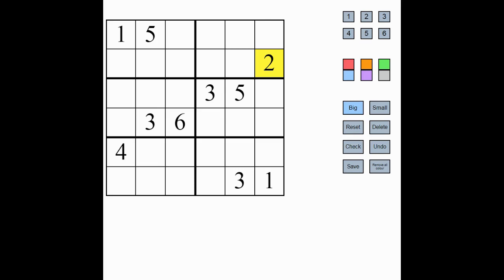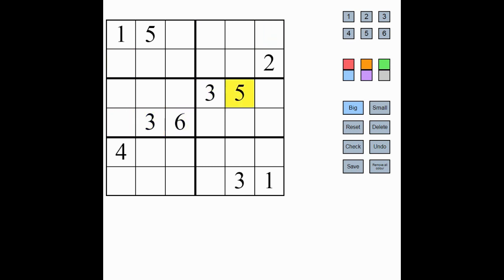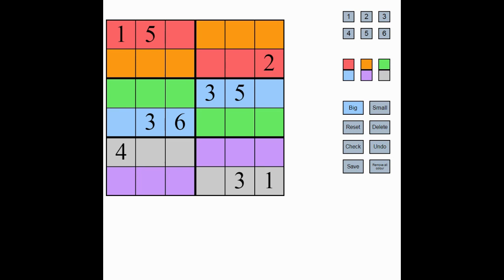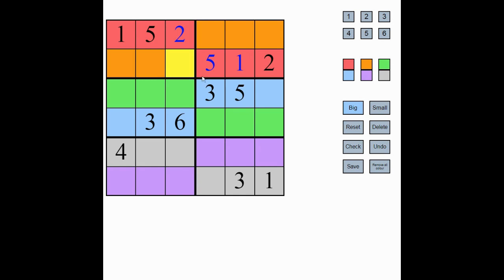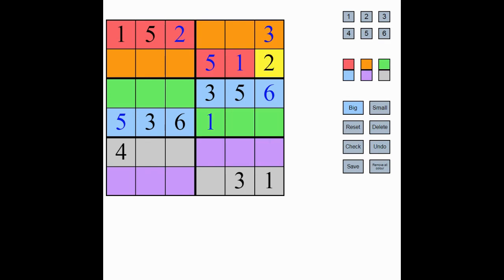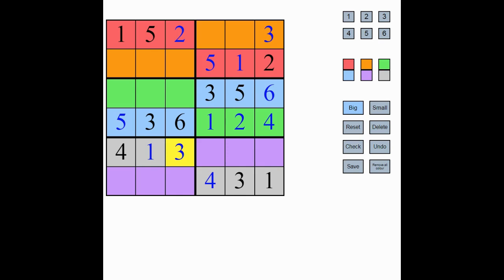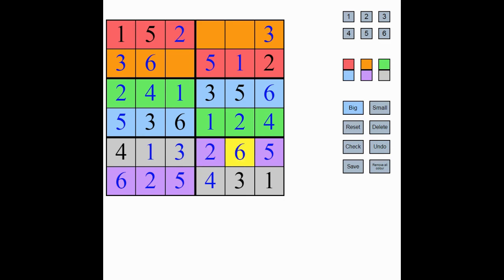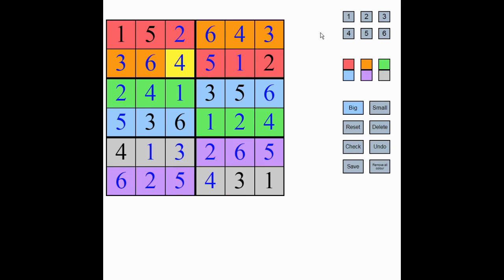Really Useful Method for Solving 6x6 Sudoku Puzzles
In this series of 'how to solve puzzles' videos, we next take a look at solving 6x6 sudoku puzzles, which are great introductions to solving 9x9 puzzles.

This video takes a look at a really useful pattern exhibited by 6x6 sudoku puzzles that can be used to really quickly see which digits must go where and can help make solving 6x6 sudoku puzzles more straightforward.